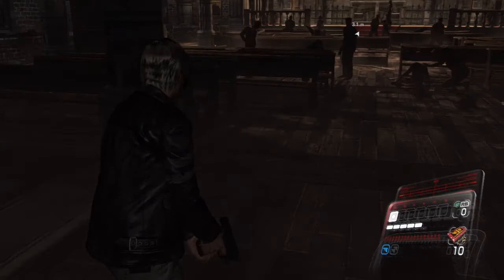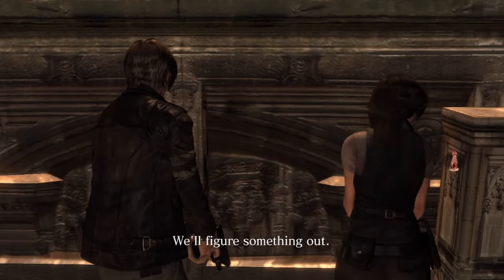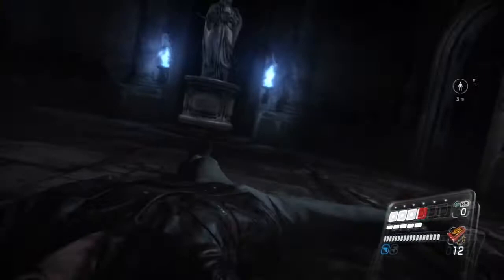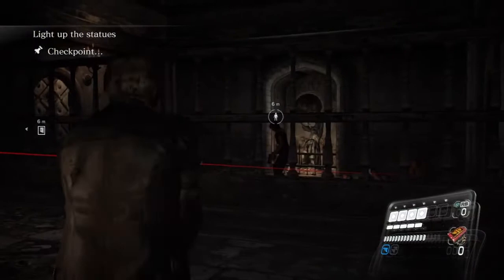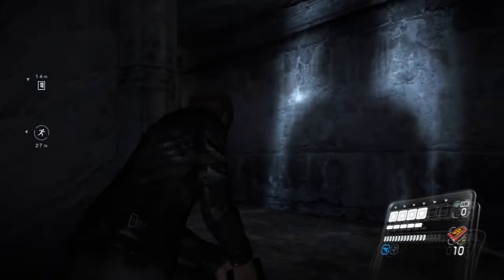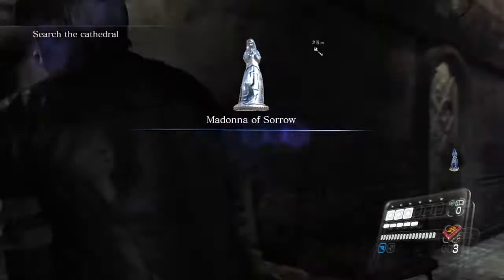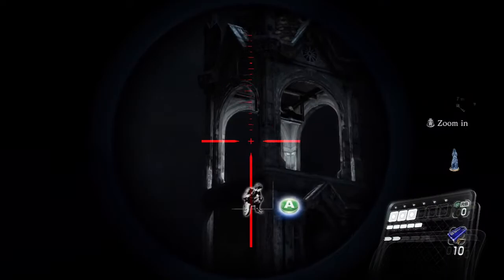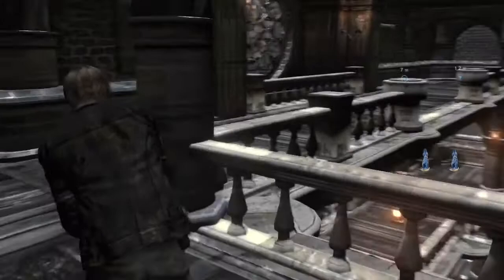Resident Evil 6 Lets Play Part 12: Leon Campaign Chap 2 - PUZZLES (RE6)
This is a game play walk through / Let's Play for Leon's campaign in RE6.

In this episode of chapter 2, Leon and Helena arrive inside the Cathedral and need to solve multiple puzzles inside to unlock it's secrets.

Returning leads Leon Kennedy (Resident Evil 4) and Chris Redfield (Resident Evil 5) will both be playable Characters in Resident Evil 6. Both Chris Redfield and Leon Kennedy will have new characters as partners: Piers Nivans and Helena Harper, respectively. The third pair of playable characters is Sherry Birken and Jake Muller. Ada Wong will also be a playable character.

Leon's Campaign: In United States - the President is about to "come clean" over the incident in Raccoon City in a seminar at Ivy University, Tall Oaks, when he himself mutates into a zombie. A man at the university guides Leon S. Kennedy and his partner, Helena Harper, through the campus in the search for his missing daughter, Liz.

Jake's Campaign: In the Eastern European state of Edonia, Jake Muller, the son of eugenicist; virologist and bioterrorist Albert Wesker, flees from the authorities during a bioterrorist attack. During Jake's adventure, he partners up with Sherry Birkin, daughter of the deceased Dr. William Birkin - a research partner of Albert's. They are chased by a Tyrant-like creature called Ustanak.

Chris' Campaign: After the deaths of a number of soldiers under Chris' command at least six months prior in Edonia. Chris left the B.S.A.A. and became a drunken wreck, before being convinced by Piers Nivans to come back and finish his mission to end bioterrorism, Chris reluctantly returns to the organization.

Ada's Campaign: Ada will get her own campaign unlocked following the completion of the 3 main campaigns and will consist of Ada's perspective on Leon, Chris, and Jake's storyline . It will also be unique in that it is the only campaign to feature solo play. Ada's campaign will also be primarily focused on puzzles.